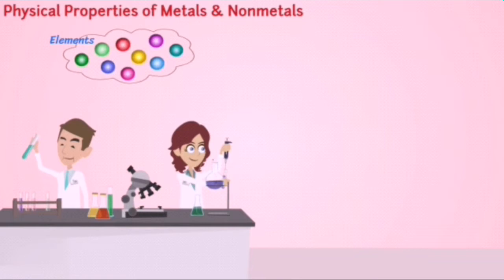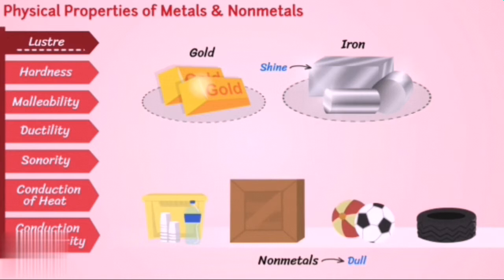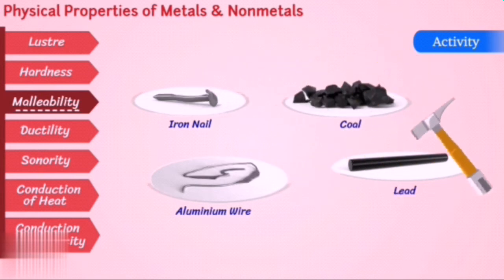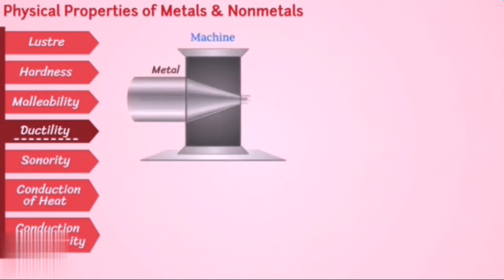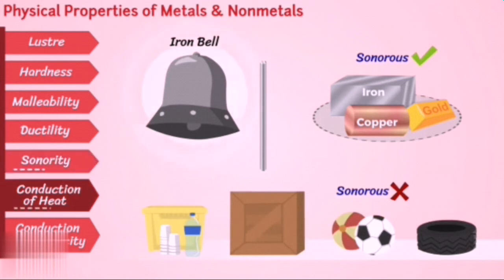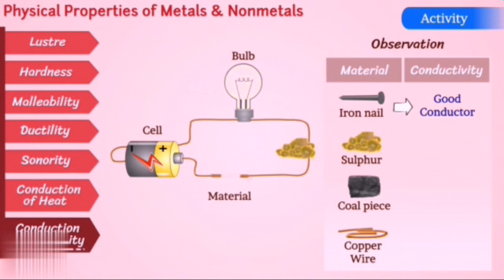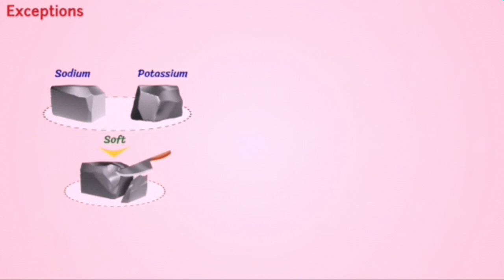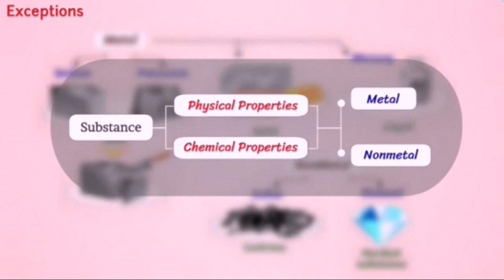Chapter 4 Materials: Metals and non metals